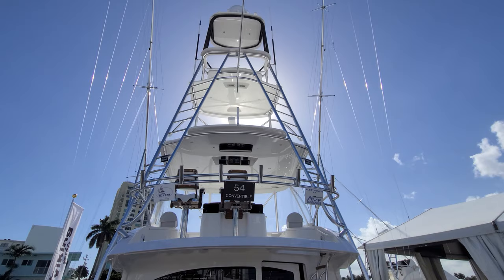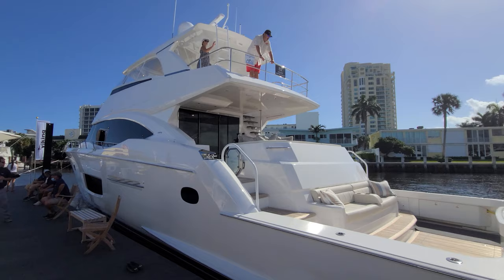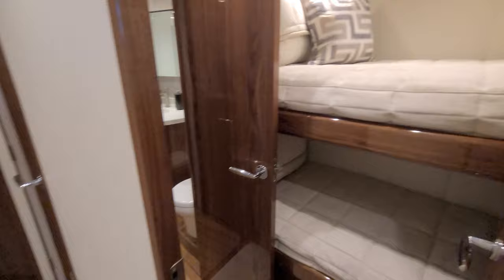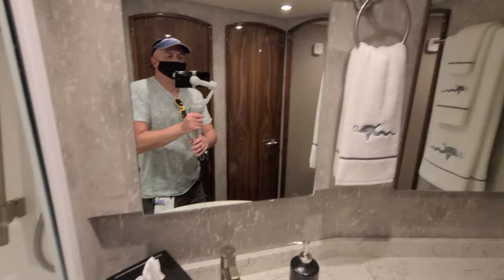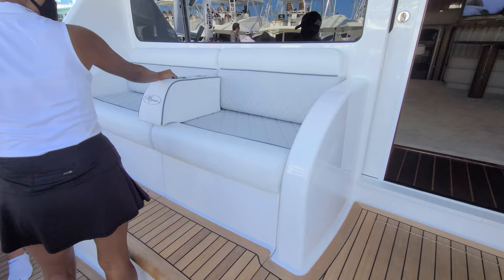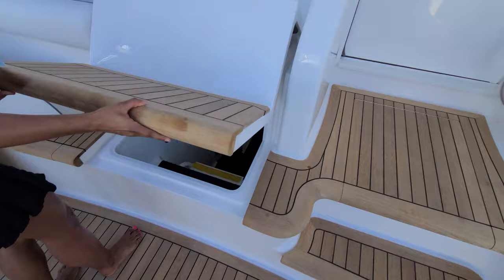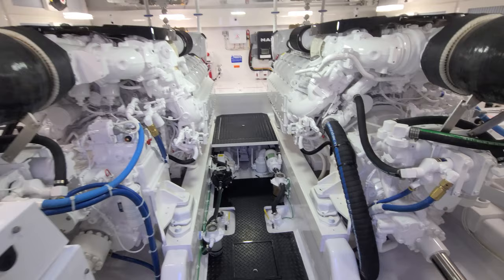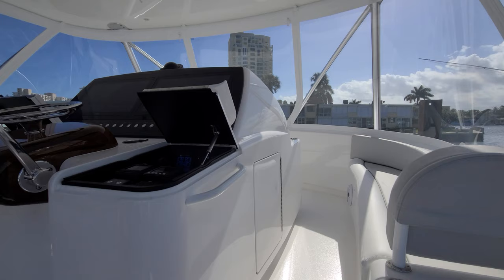Viking Yachts 54C - 54 Convertible - WINNER of Best of Show FLIBS 2020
The 61st annual Fort Lauderdale International Boat Show (FLIBS) took place October 28 to November 1, 2020.

The 54C or 54 Convertible from Viking Yachts won "Best of Show" at FLIBS 2020!  Take a full walk-around tour with me on this 54 foot sportfish boat.  We'll also take a stroll past Viking Yachts' other vessels including their newly formed brand of center consoles known as Valhalla Boatworks.  The 82MY (82 Motor Yacht) we pass by is fully covered in another video:  COMING SOON.

54C / 54 Convertible
Specifications:
Length Overall (LOA): 54 ft. 6 in. (16.61 m)
Beam: 17 ft. 8 in. (5.38 m)
Draft: 4 ft. 11 in. (1.50 m)
* Gross Weight: 75,026 lbs. (34,032 k)
Fuel Capacity: 1,535 gals. (5,811 ltrs)
Water Capacity: 198 gals. (750 ltrs)
Cockpit Area: 154 sq. ft.in  (14.3 sq m)
* Standard Fuel Load
Power Options:
• MAN / V12 1400CRM 1400 MHP  Base
• MAN / V12 1550CRM 1550 MHP  Option

"The Best of Show award is given to the most innovative new boat model on display at the show that encompasses a variety of elements, including performance, design, technology and architecture. The winner was selected by a panel of independent judges including: Matt Caldwell, president and CEO of the Florida Panthers hockey team; Craig Jackson, CEO of Barrett Jackson Auto Auctions; John Staluppi, auto magnate and yacht owner; Ricky Carmichael, former professional Motocross champion, stock car and NASCAR driver; and Josh Jorgensen, host of BlacktipH, a Florida-based online fishing show.
“Winning the FLIBS Best of Show award this year is an incredible milestone, especially after what our boat builders have been through over these past seven months,” said Pat Healey, president and CEO of Viking Yachts. “The Viking 54 Convertible is a one-of-a-kind boat and an accomplishment of all of our previous mid-size sportfishing boats. Having the facility and the team we have is what makes this boat different.”
Viking Yachts President and CEO Pat Healey accepted the “Best of Show” award Thursday with his sons, Justin and Sean.

ALSO WATCH:

Viking Yachts 82MY:  COMING SOON
Viking Yachts 93MY:  COMING SOON